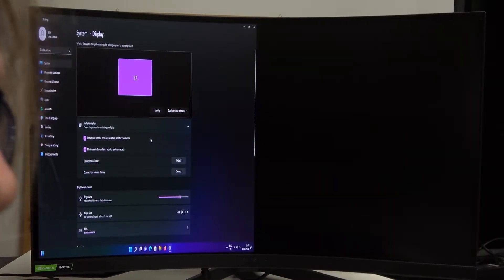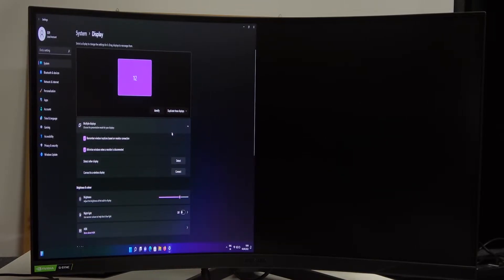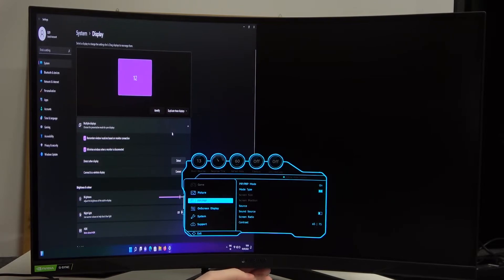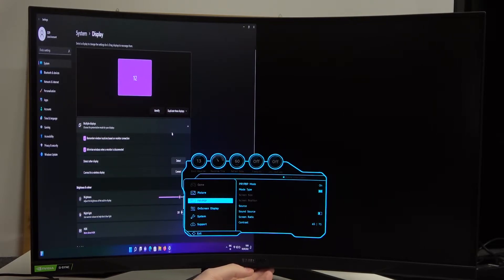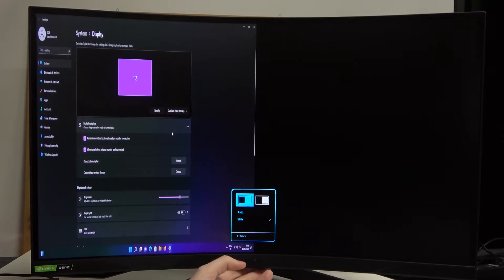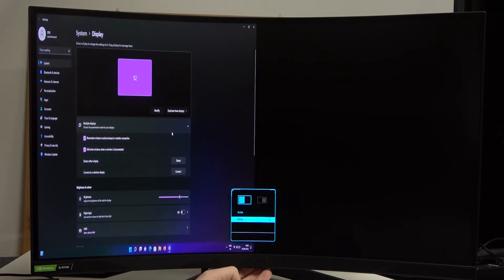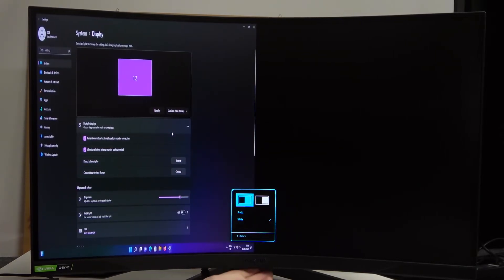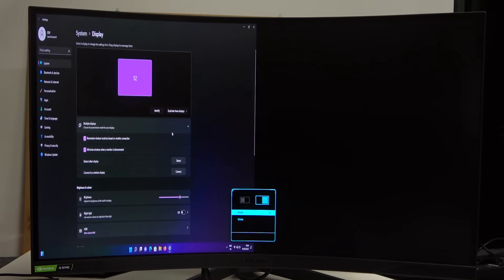How to Change Aspect Ratio on PIP & PBP Modes in Samsung Odyssey G7?